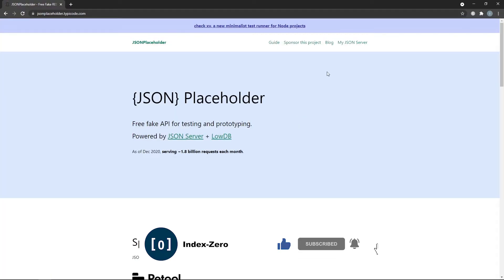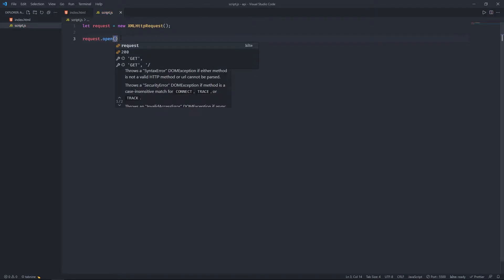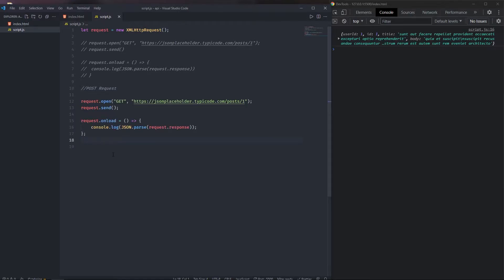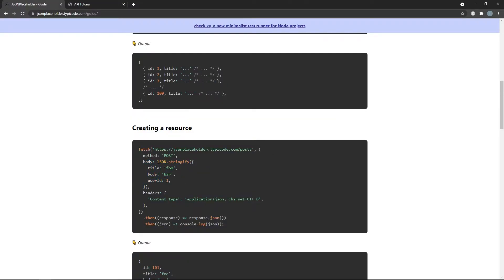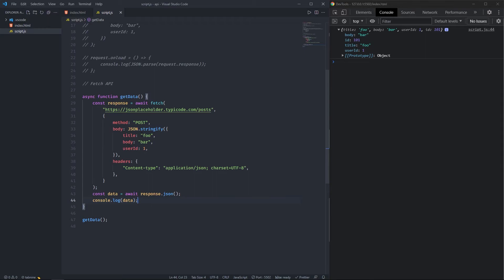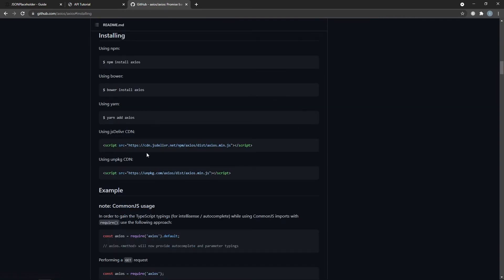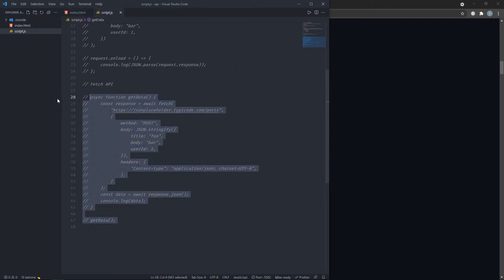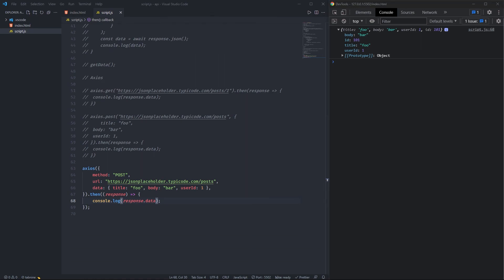Javascript working with APIs [ For Beginners ]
Javascript working with APIs

Working with APIs and making http request is exactly what is video will show you. I'll show you 3 different ways to make a HTTP request in JavaScript which are XMLHttpRequest, Fetch API and Axios library. You will also see some examples in these 3 methods which can help you to get start working with them.

 ⏲ Timestamps:
[0]  0:00     Intro
[1]  1:44     XMLHttpRequest
[2]  7:55     Fetch API
[3]  13:00     Axios Library